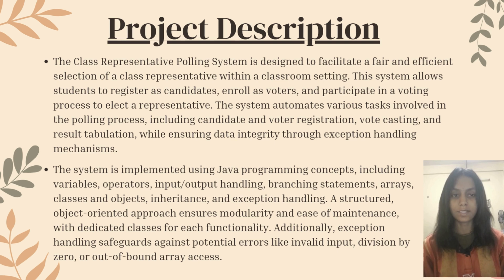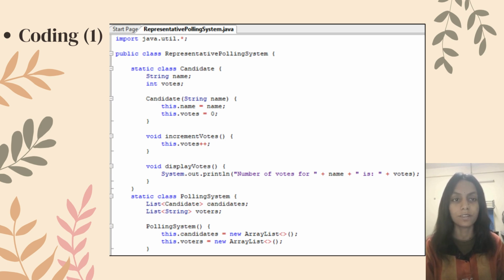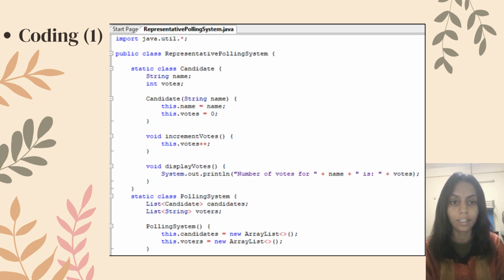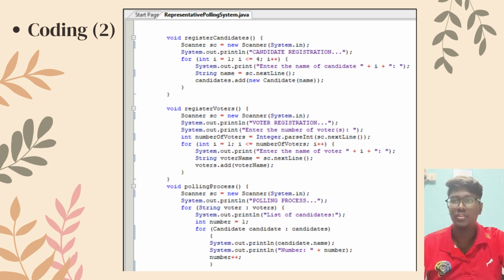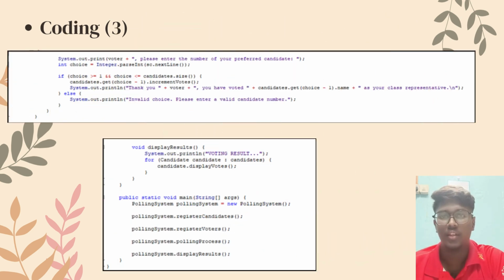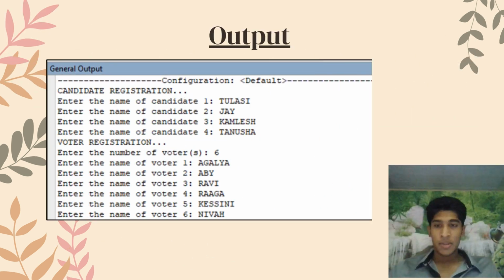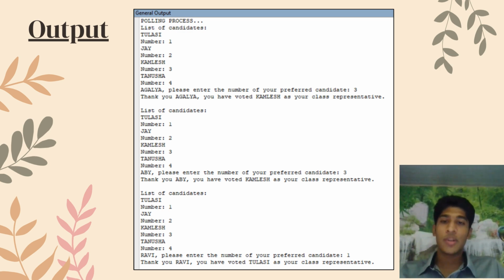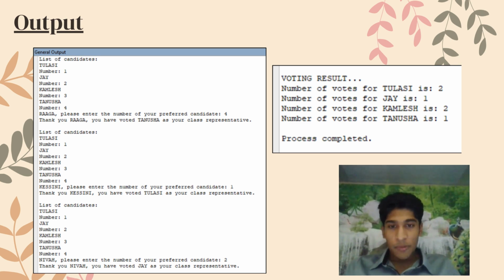DFP 30243 - OBJECT ORIENTED PROGRAMMING (PBT)